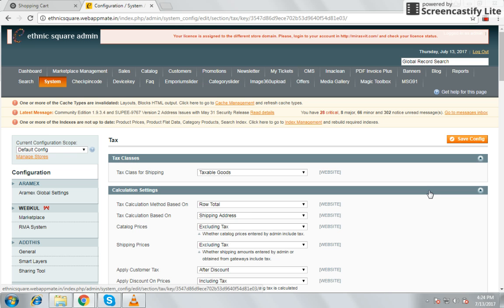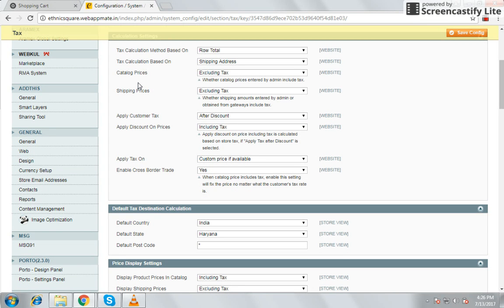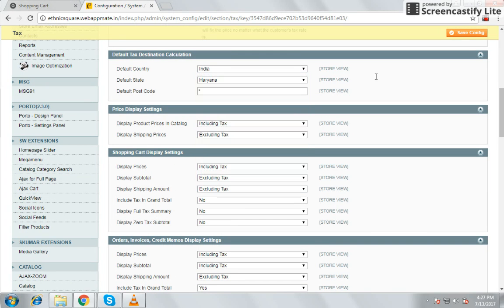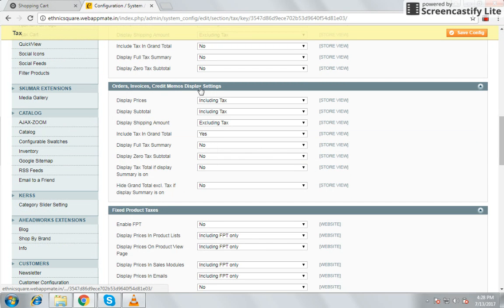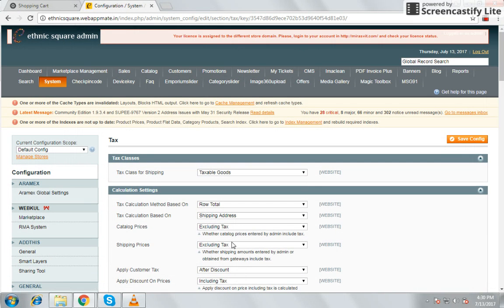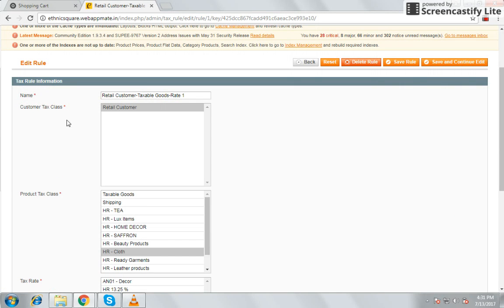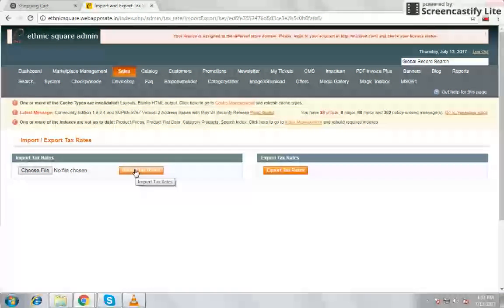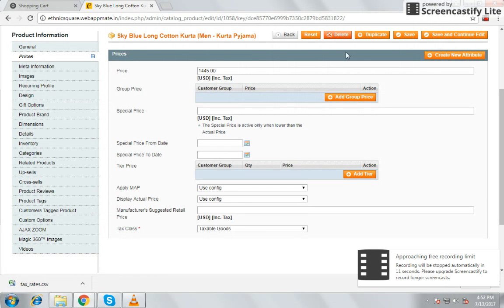webappmate magento tutorials E 10 tax configuration